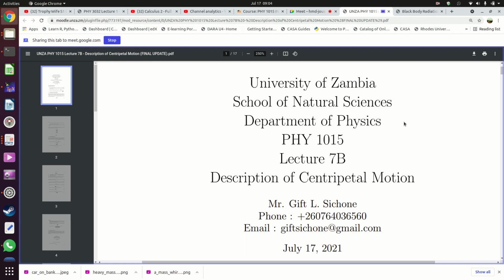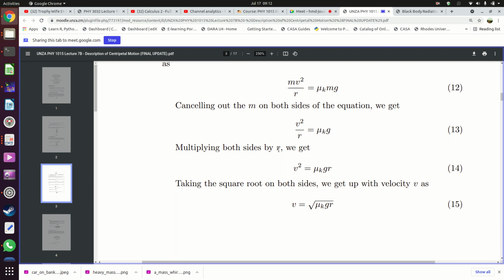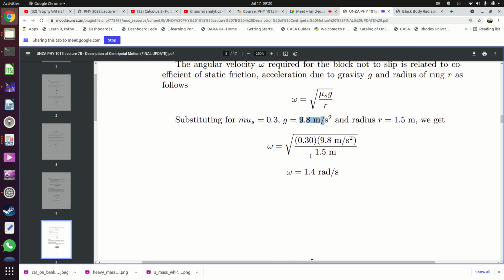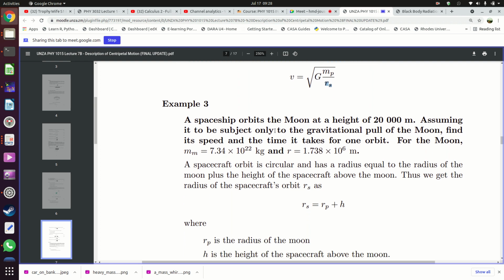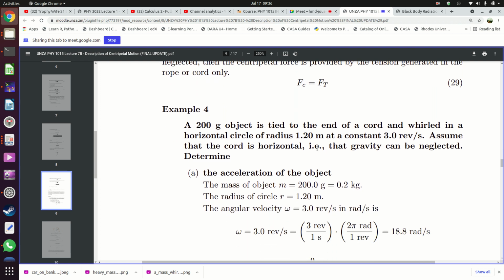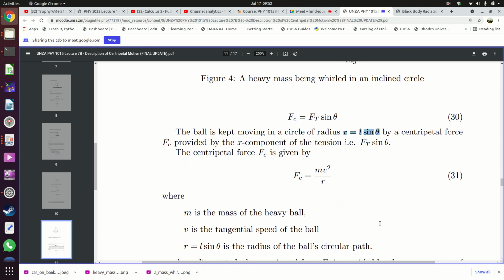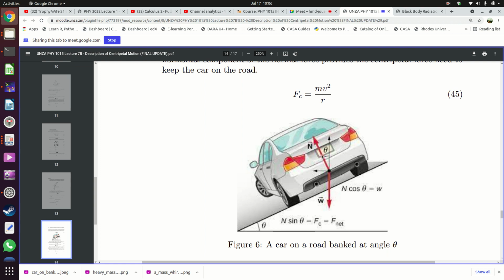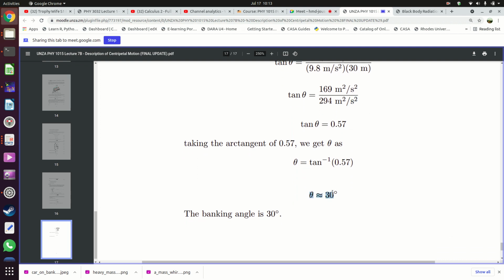UNZA PHY 1015 Lecture 7B Part 2 Group O Description of Centripetal Motion 17 July 2021